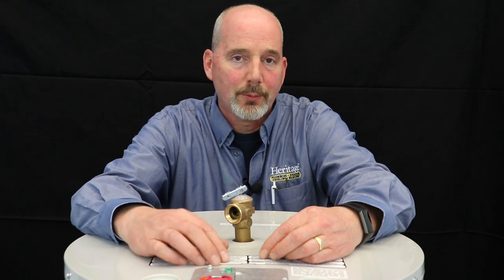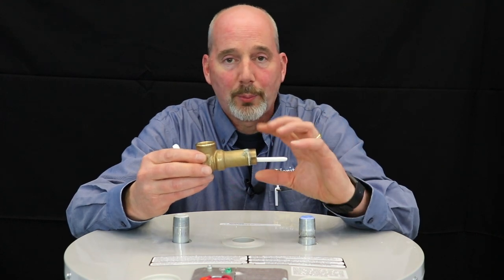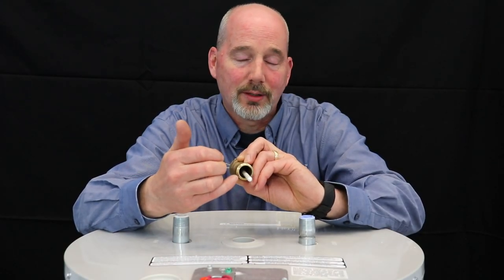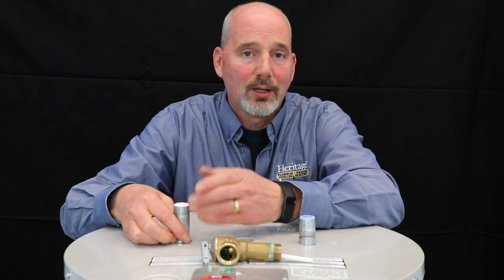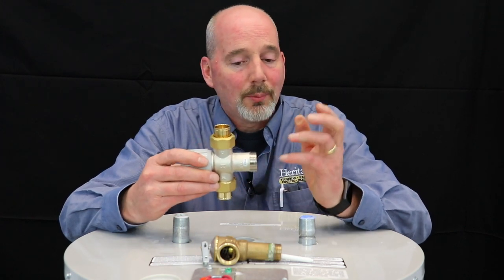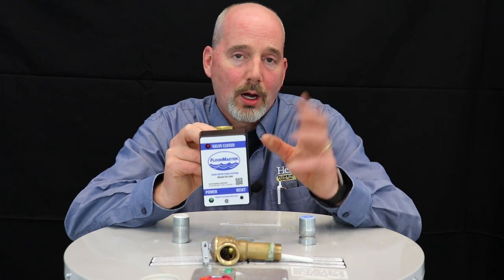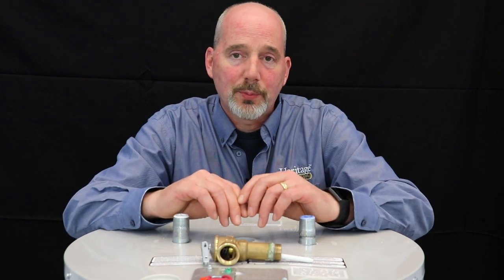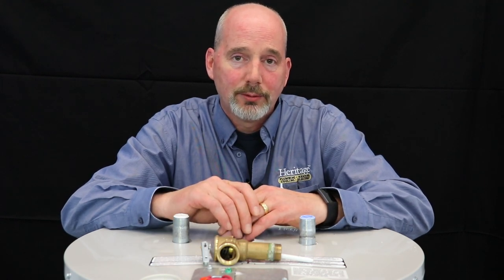What Happens During A Water Heater Maintenance?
A breakdown of what takes place during a water heater maintenance and an explanation as to why annual maintenance is important.